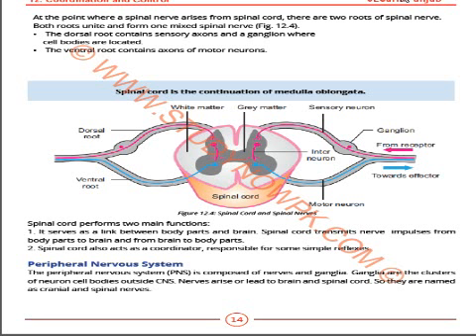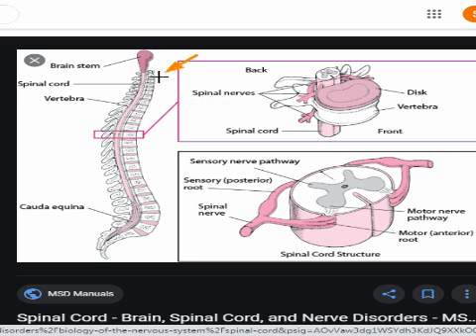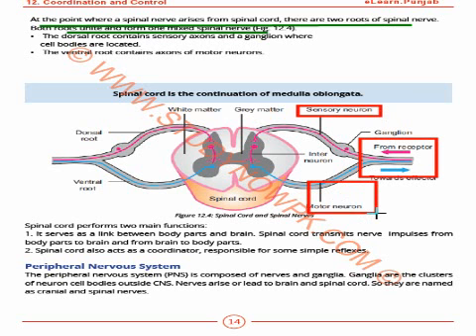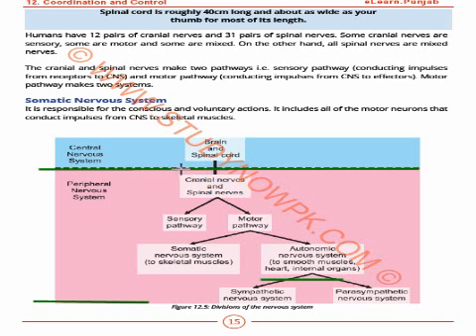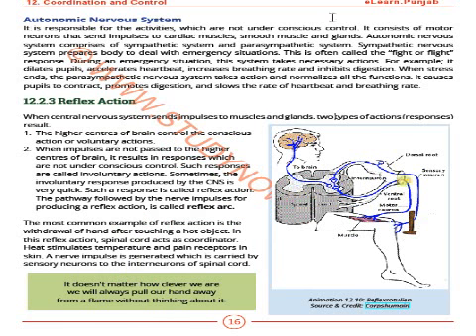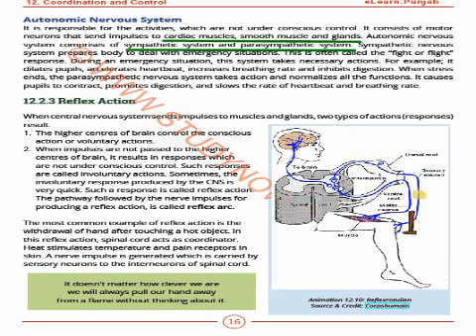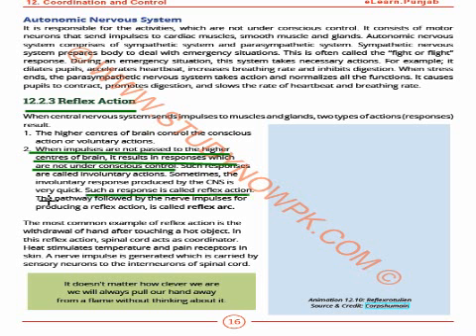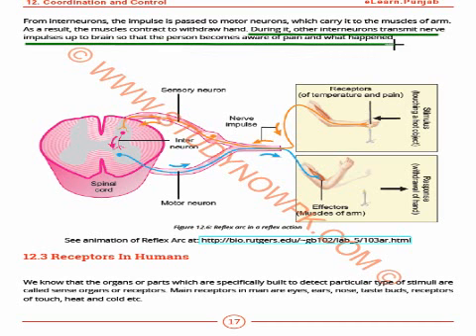BIOLOGY CLASS 10 (CHP 12 - PART 5)